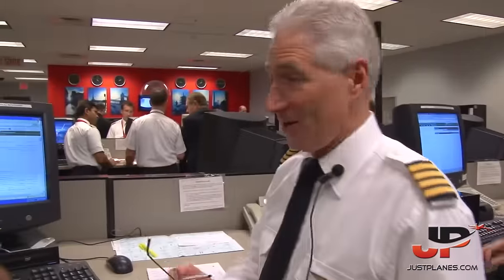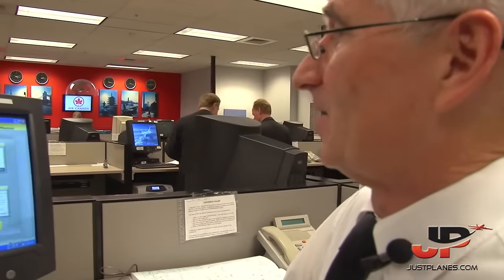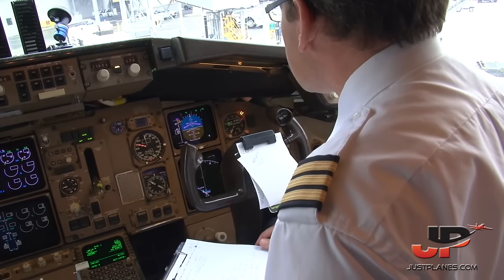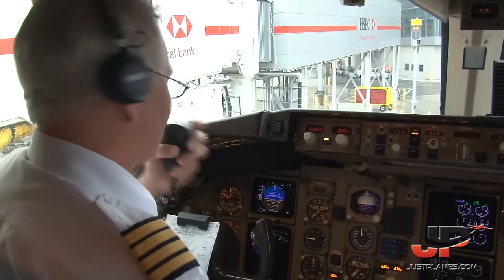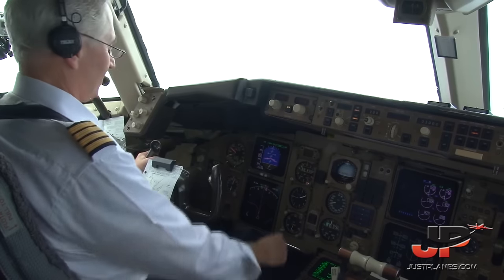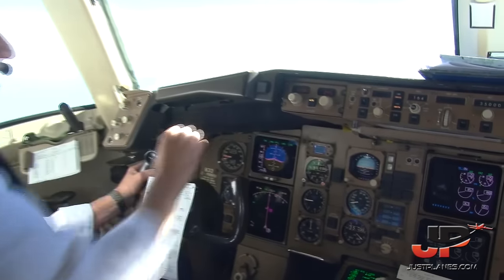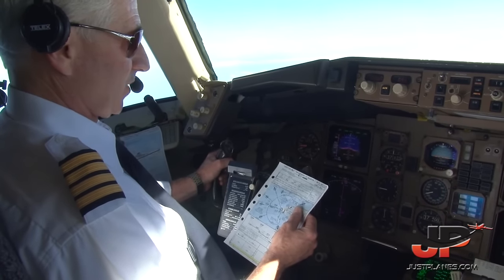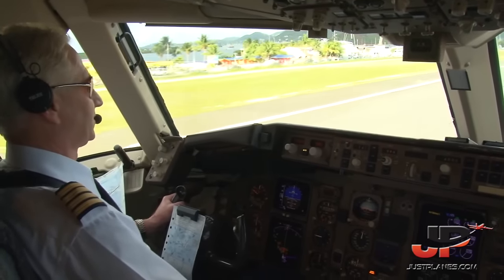Air Canada Boeing 767-300ER Cockpit Toronto🇨🇦 to St Maarten🇳🇱 (2013)